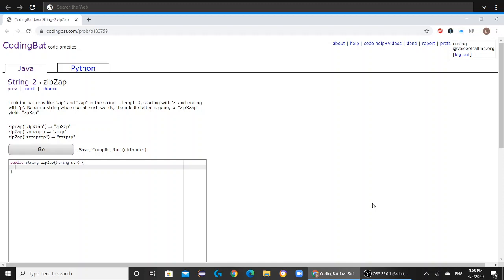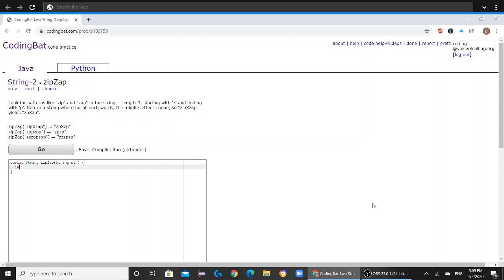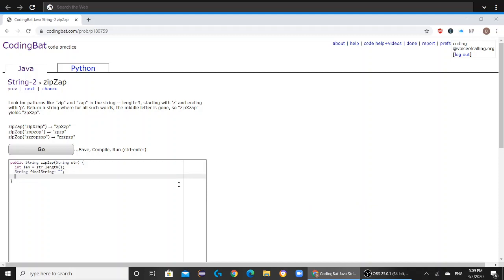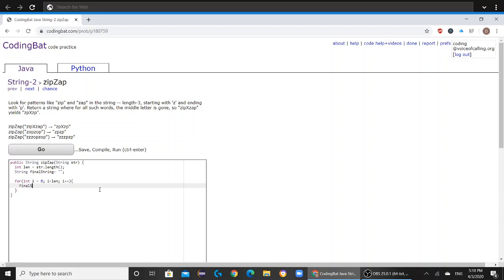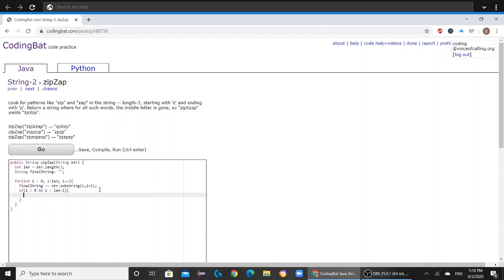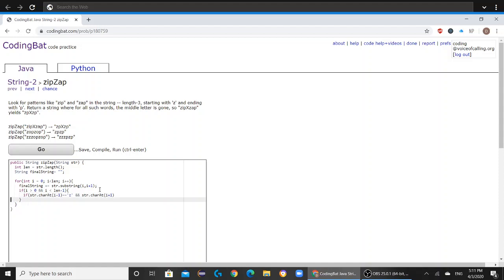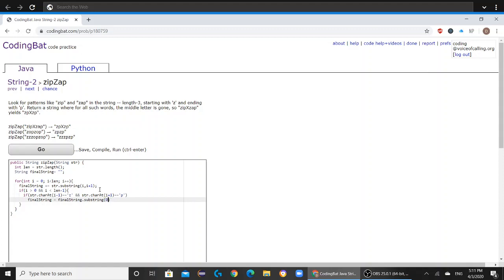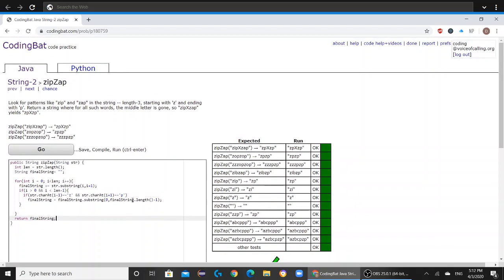String 2 (zipZap) Java Tutorial || Codingbat.com